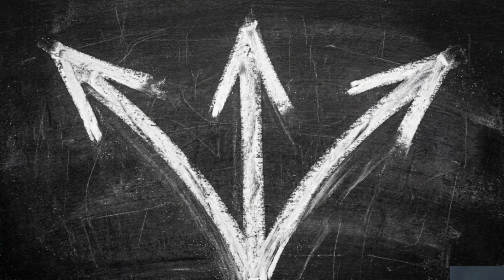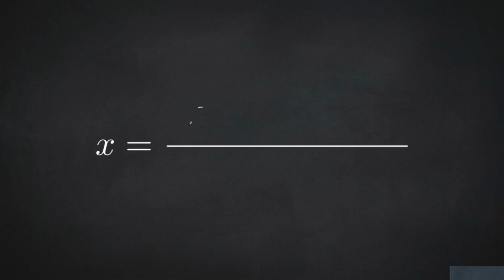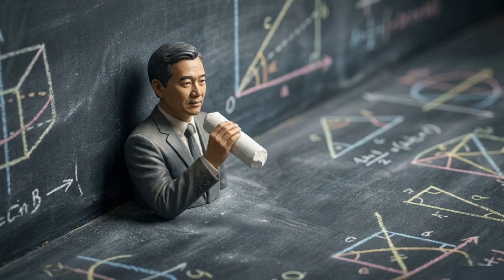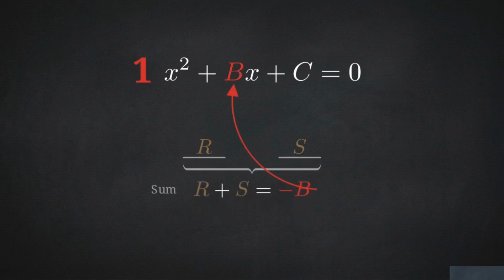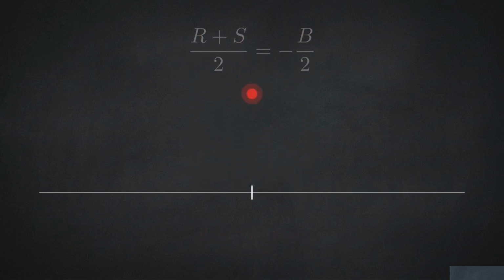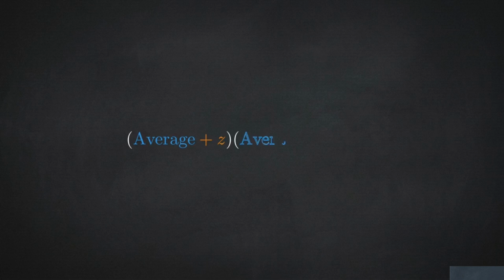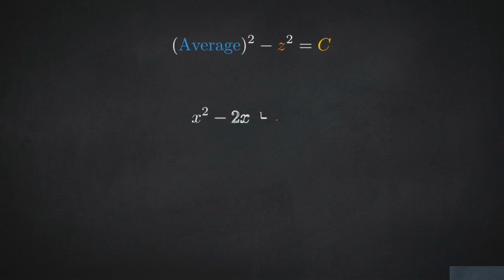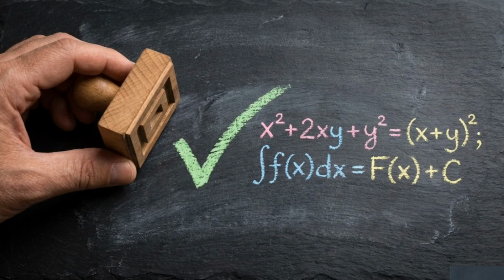Solving Quadratic Equations: Methods, History, and Master Guide